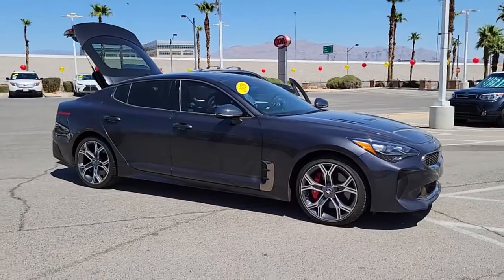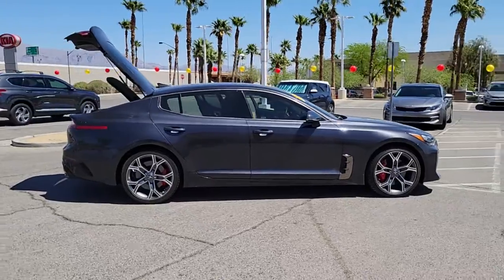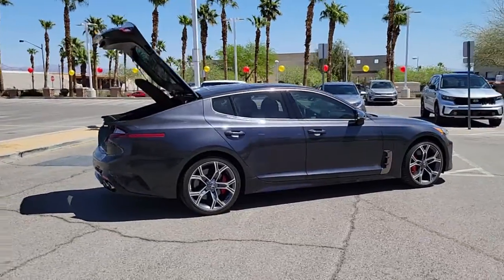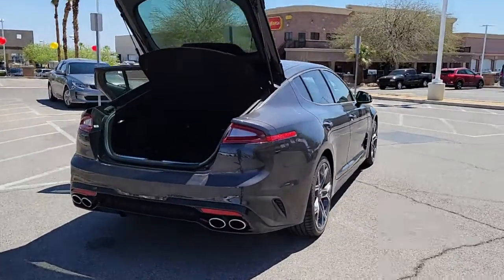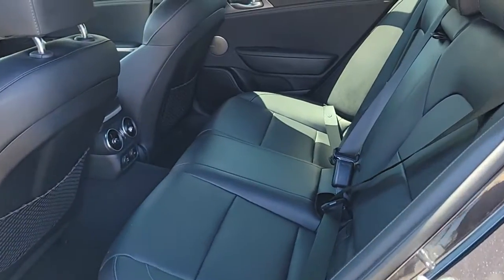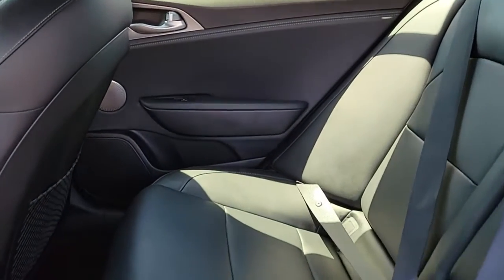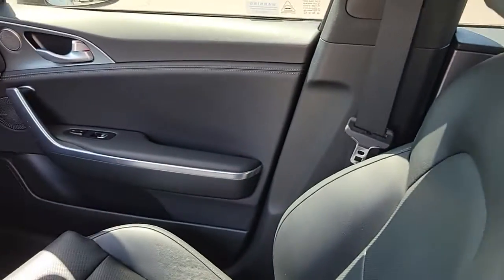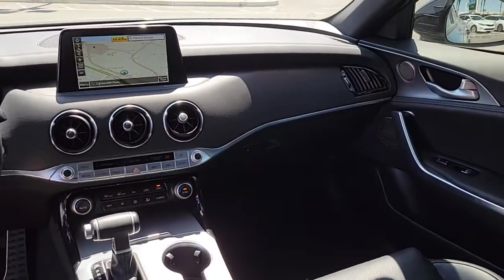2020 Kia Stinger North Las Vegas, Paradise, Henderson, Boulder City, Summerlin South, NV Z4452A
METAL Used 2020 Kia Stinger available in Las Vegas, Nevada at Jim Marsh Kia. Servicing the Paradise, Henderson, Boulder City, Summerlin South, NV area.
2020 Kia Stinger GT1 RWD - Stock#: Z4452A - VIN#: KNAE45LC0L6075115

8555 W. Centennial Pkwy

: CARFAX 1-Owner GREAT MILES 10904! Heated Leather Seats Nav System Moonroof Aluminum Wheels Turbo Charged Engine Rear Air. WHY BUY FROM US: Of course there are many reasons but perhaps the most important is the incredible service we offer. From taking our time to ensure our customers have the best car buying experience when choosing a new vehicle to making sure each of our clients obtain the car loan and lease that he/she is most comfortable with our commitment to you is unsurpassed.